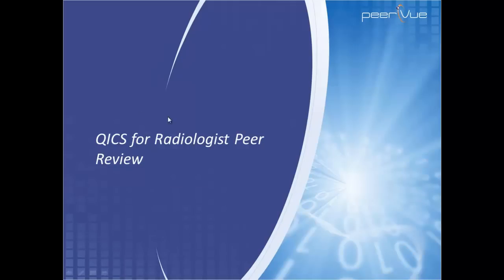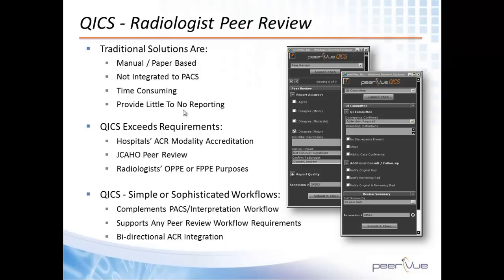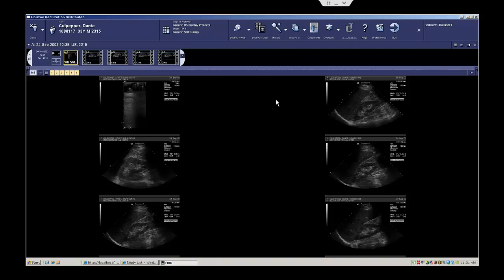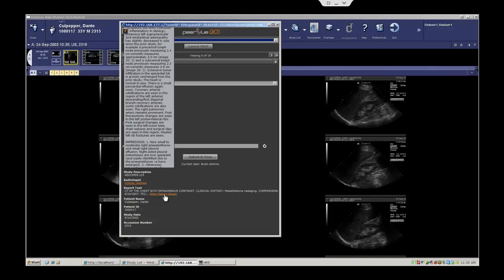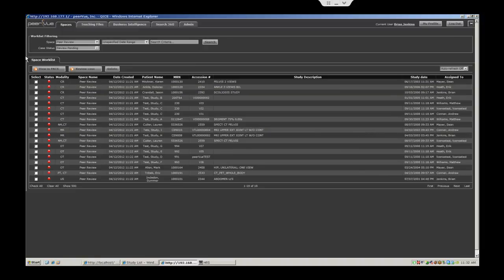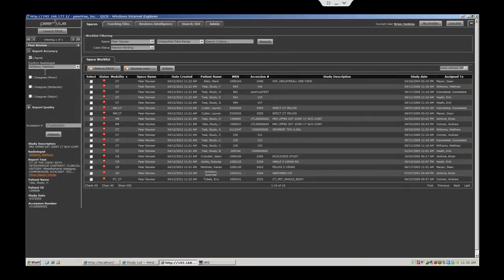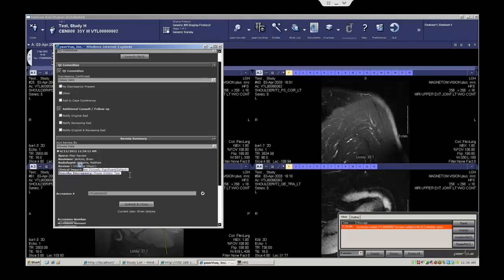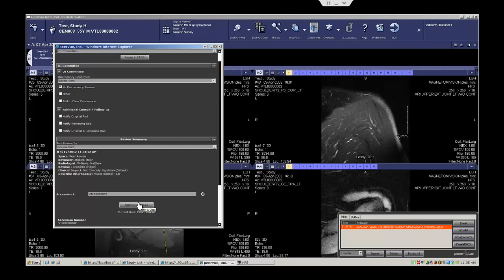peerVue QICS Peer Review Demo (McKesson)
QICS Peer Review Demo Featuring McKesson PACS